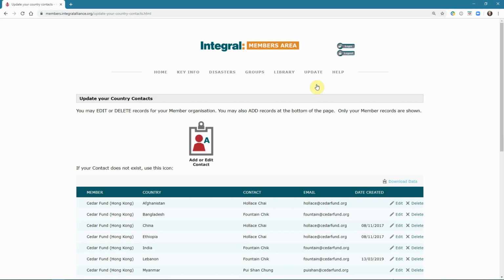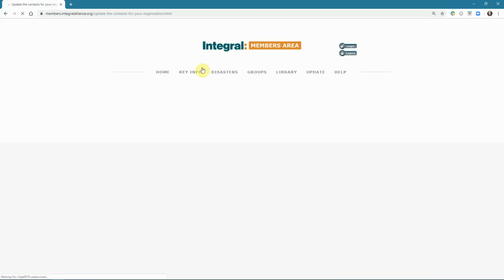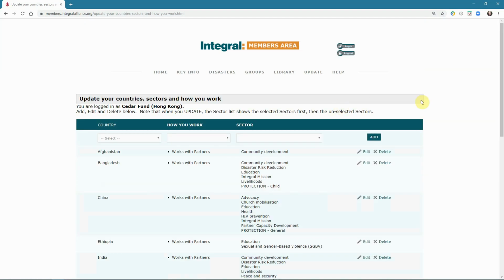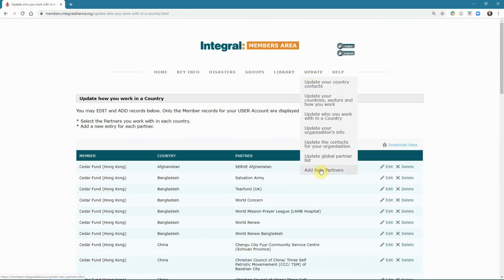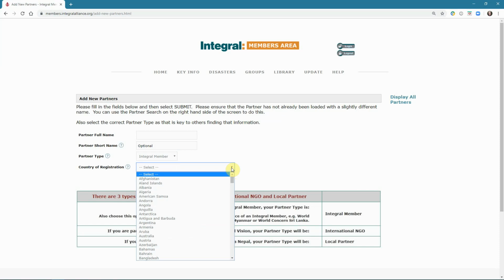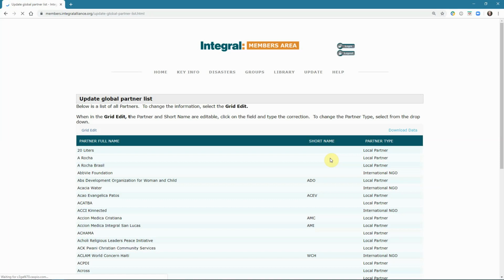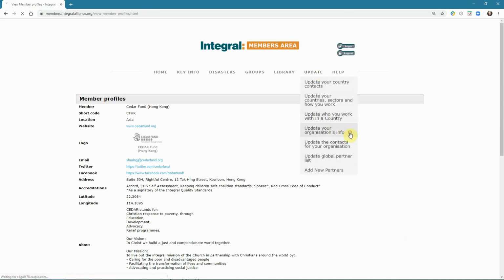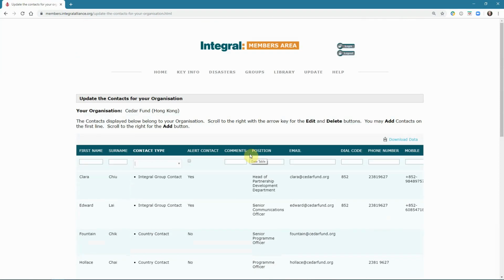Update you data